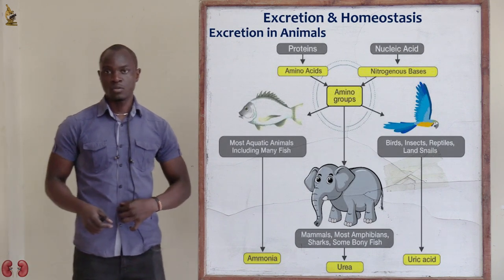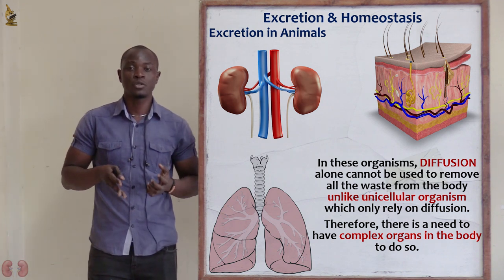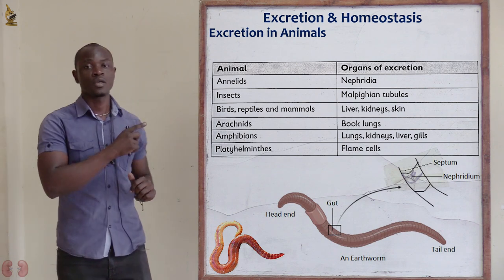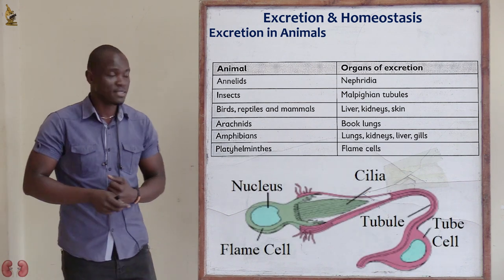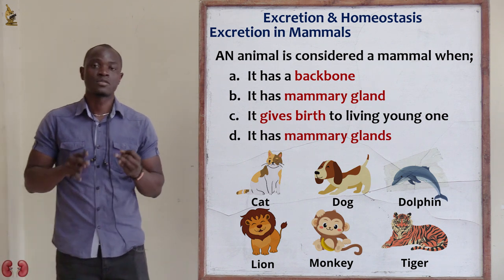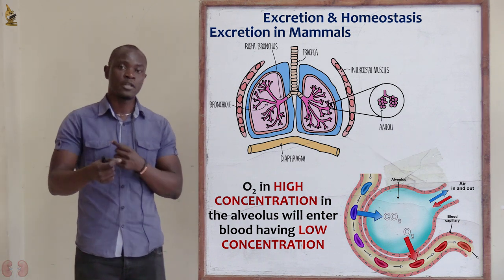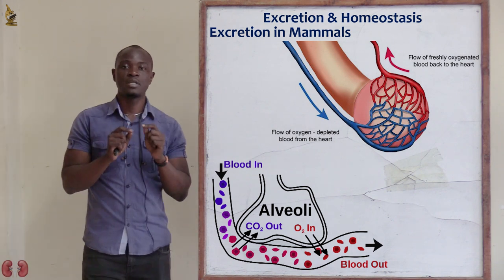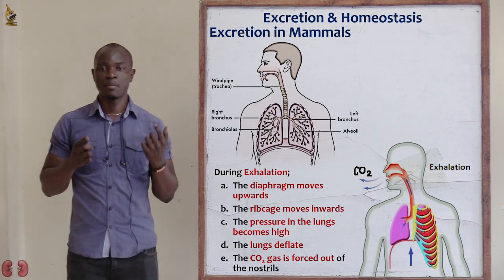22. Excretion in Lungs Biology Form 2